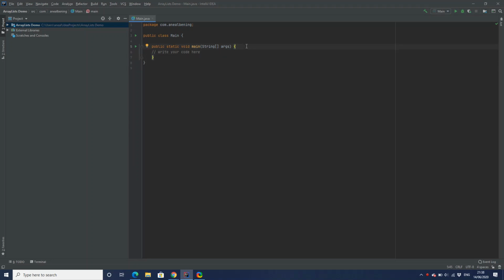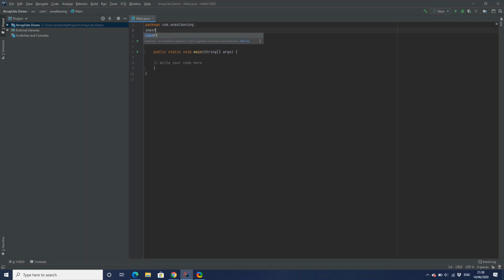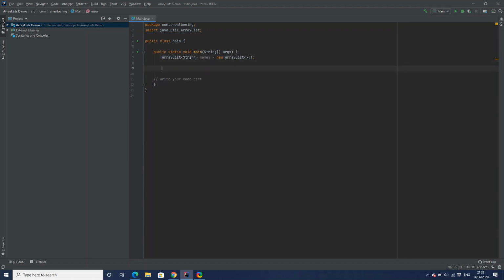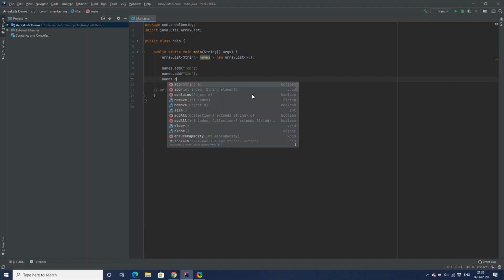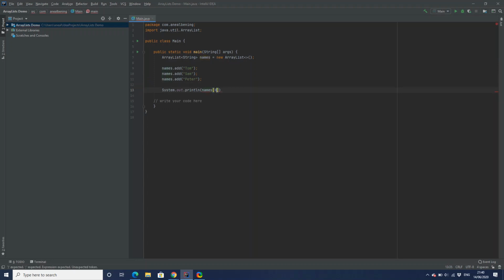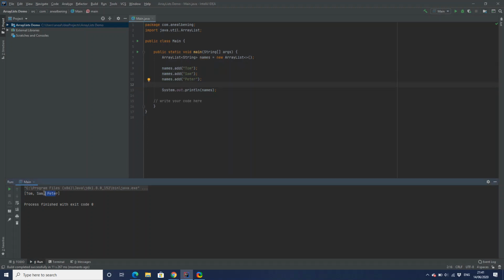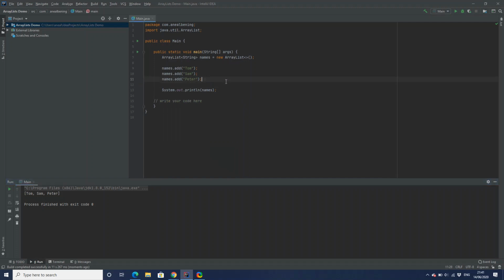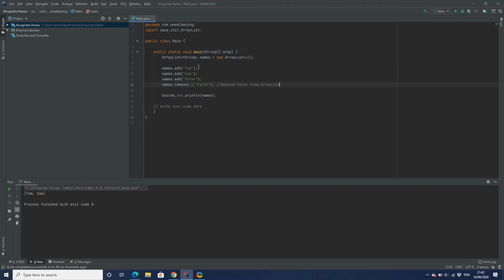Java Development Series (2020) - Using the 'ArrayList' Java library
In this lecture the concept of ArrayList in Java is discussed. A command line application is also created which makes use of the ArrayList Java library.